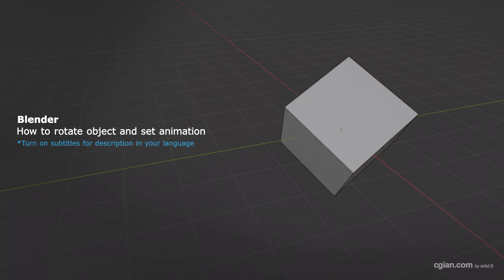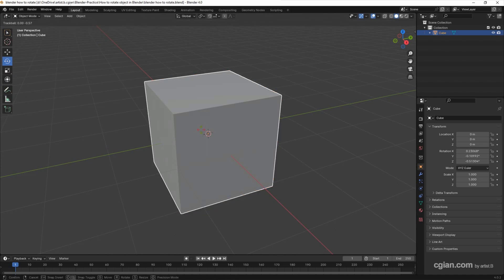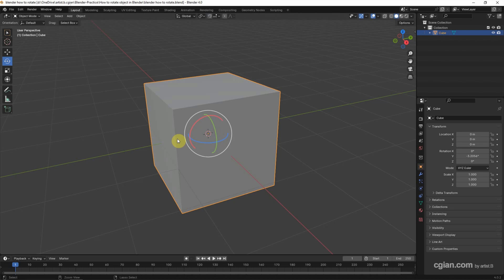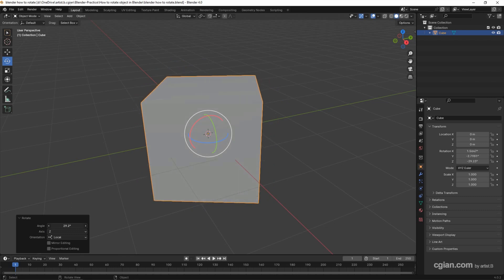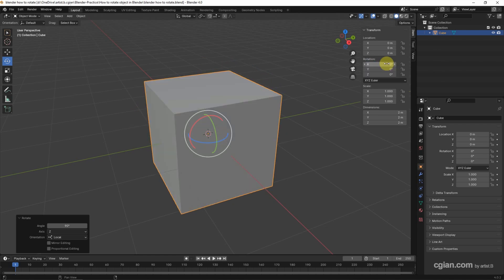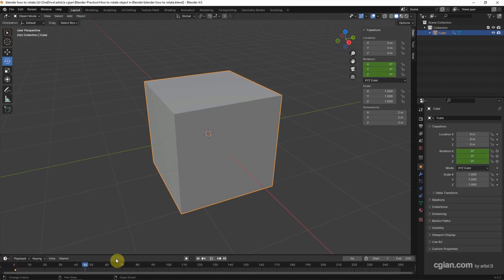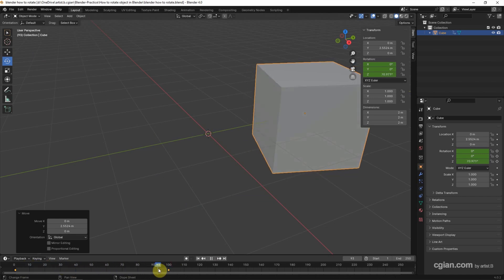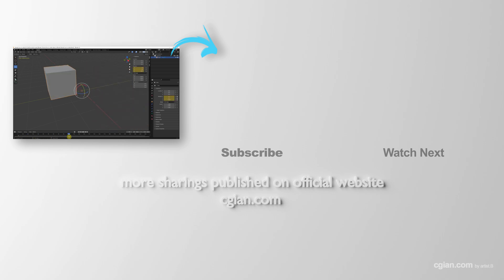How to rotate object in Blender with shortcut, and make rotation animation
Blender tutorial to show how to rotate object  with shortcut R. In this tutorial video, we will go through how to rotate cube in Blender, we can use Transform / Rotate Gizmo or use Shortcut R to rotate object. Also in this video, we will show how to rotate object along long axis, around 3D cursor, and rotate object to 90 degrees. Step are easy to follow, hope this helps.

Timestamp
0:00 Intro – Rotate Object in Blender
0:14 Show How to rotate Cube in Blender
0:25 Gizmo for Transform Tool and Rotate Tool
0:39 Rotate object along axis
1:03 Rotate Object Shortcut R
1:19 Rotate along Local Axis
1:35 Rotate Object to 90 Degrees
1:45 Rotate using Transform Panel
2:11 Rotate Object Animation setting
2:17 Insert Keyframes
2:51 Rotate around 3D cursor